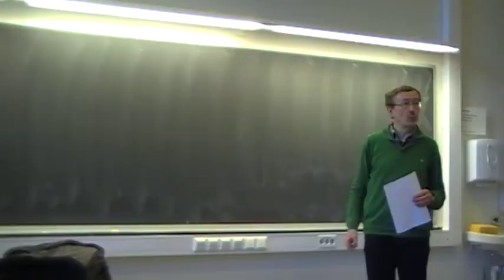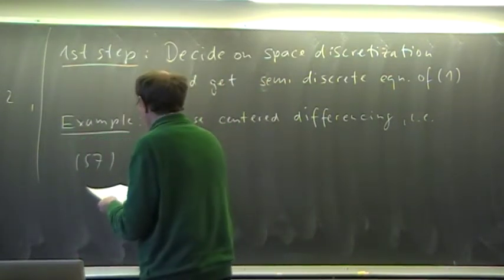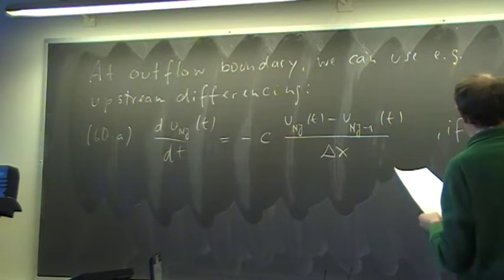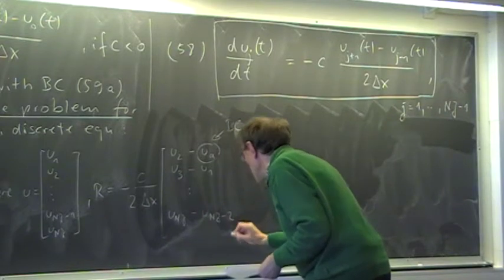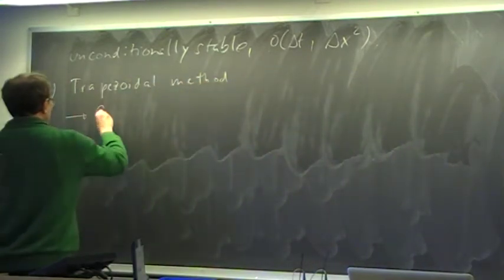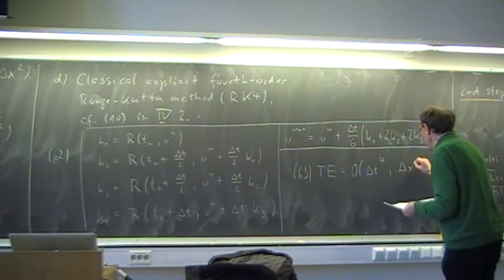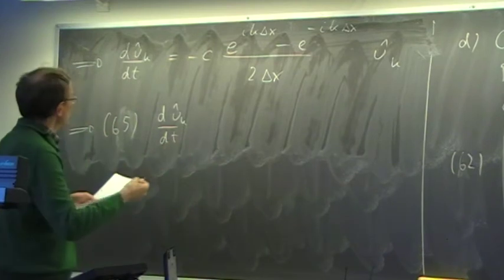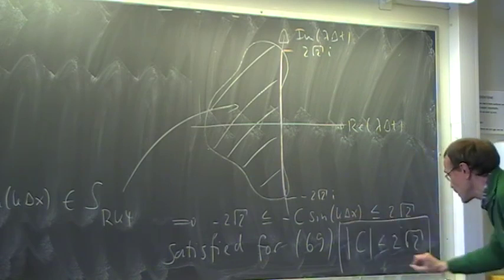Lecture 14 - Part b: Runge-Kutta Methods for Linear Advection Equation